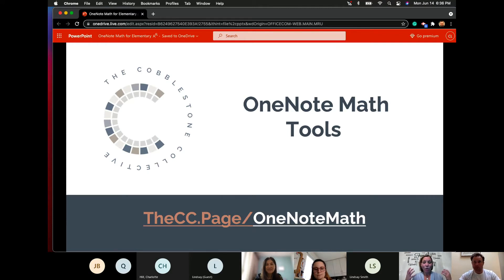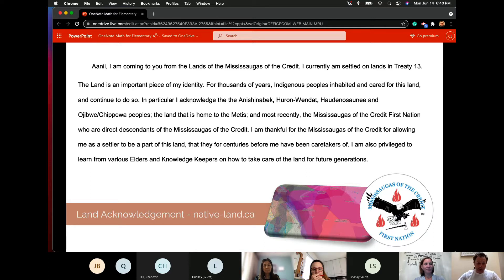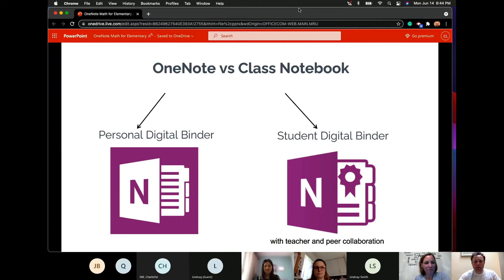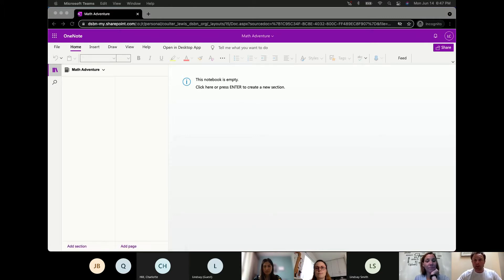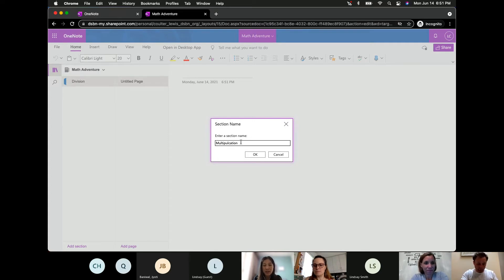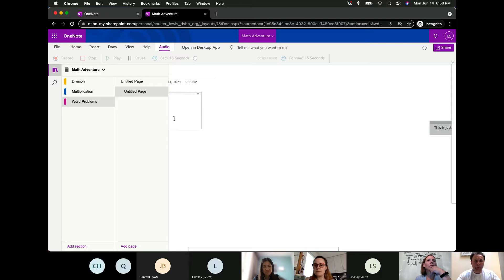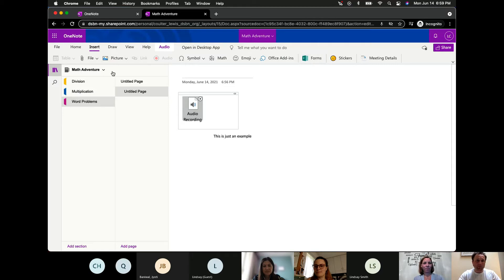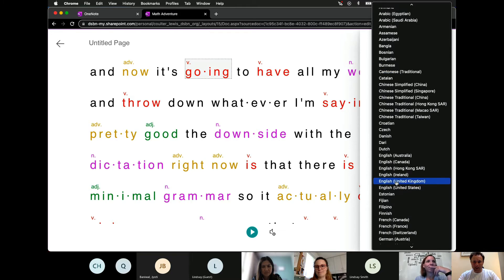Level Up your Elementary Math Class with OneNote Educator Workshop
Join us for this 60-minute educator workshop where we dive into all things OneNote!

We’ll explore:
- How OneNote makes creating practice tests easy
- How to create math relays inside OneNote for engaged practice
- The power of assistive technology built into OneNote
- How you can use OneNote as a math portfolio